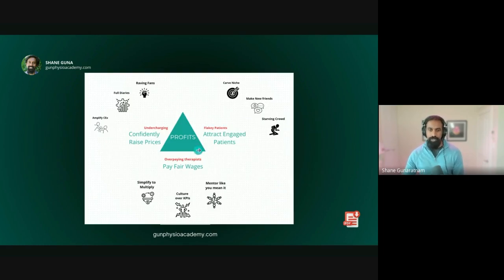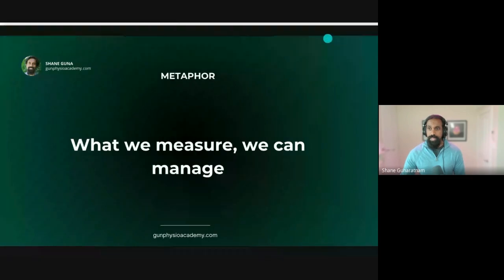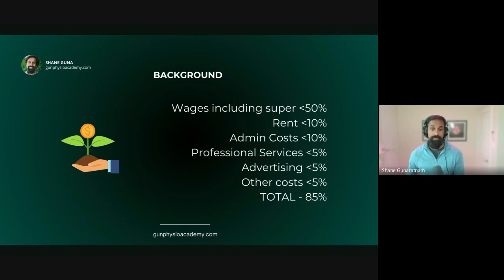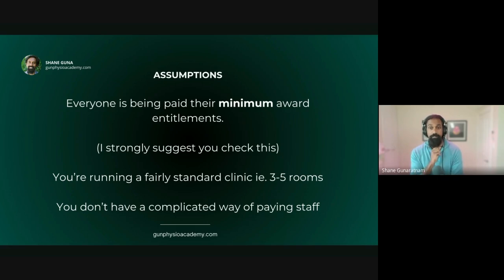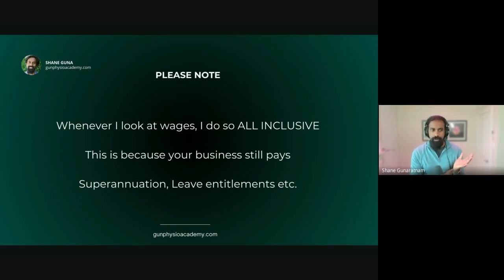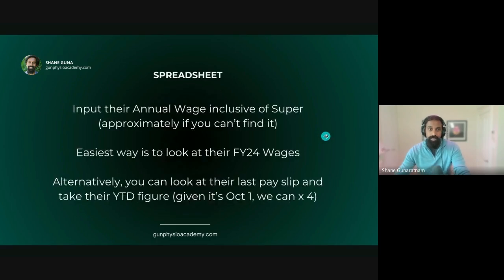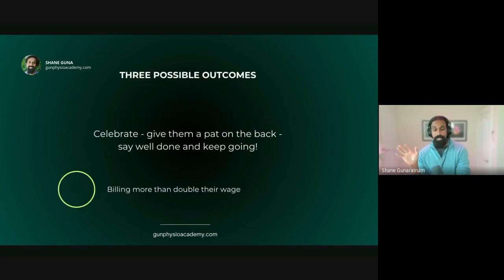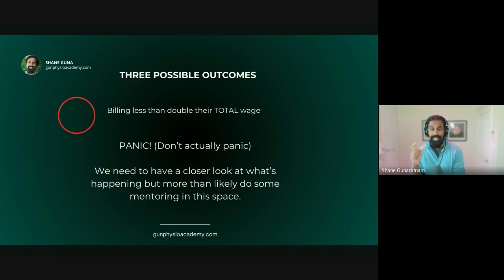Numbers Don't Lie (Optimise Your Wages)